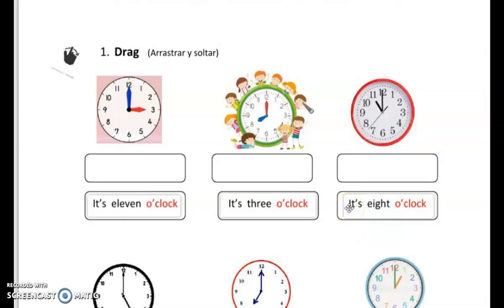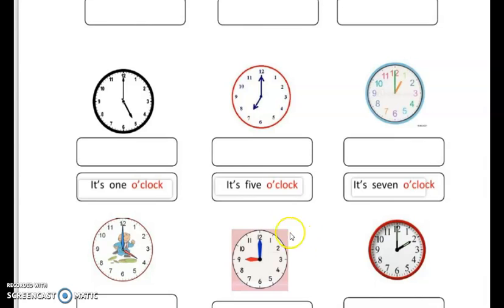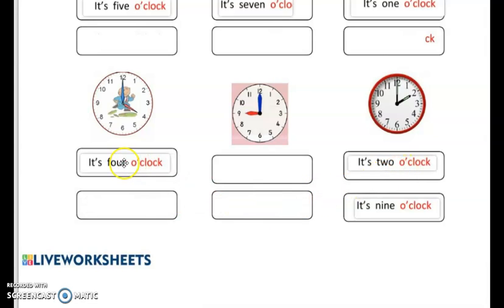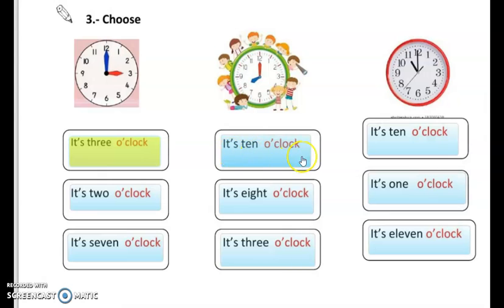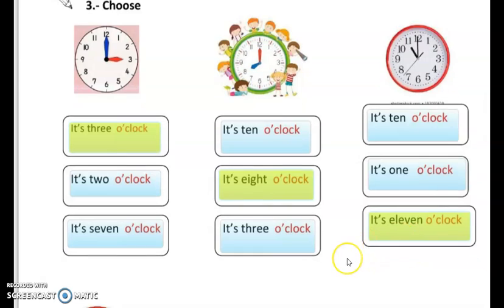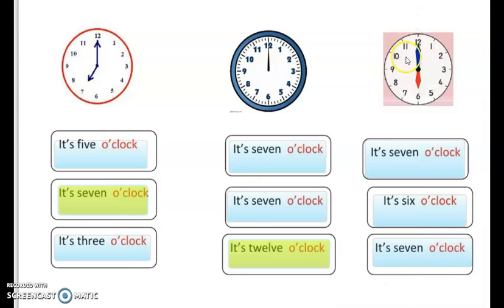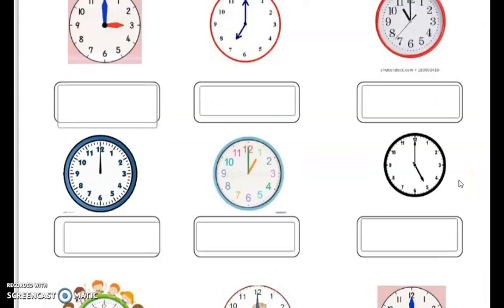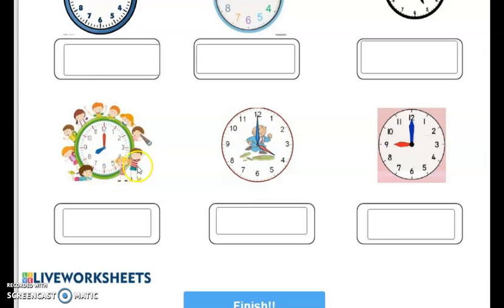DC Telling the time